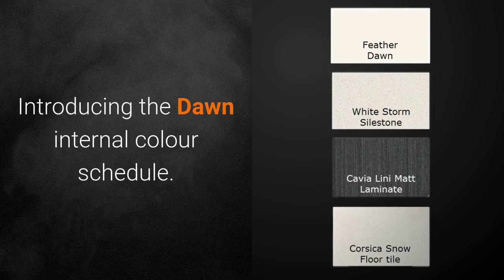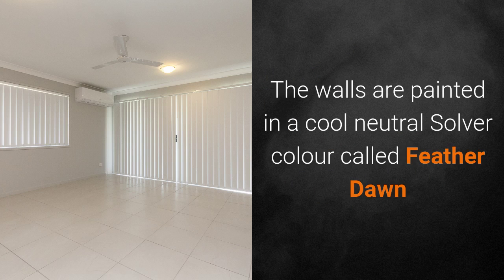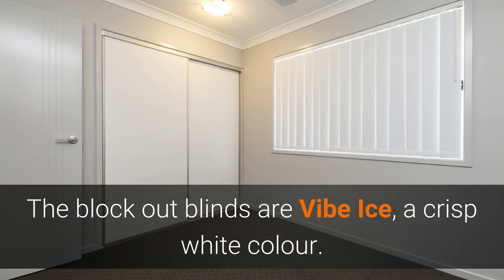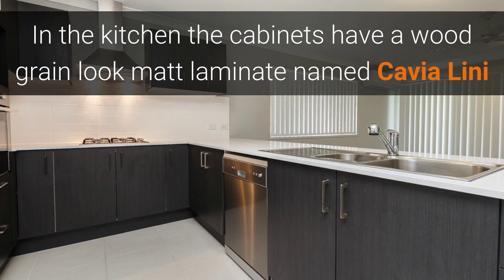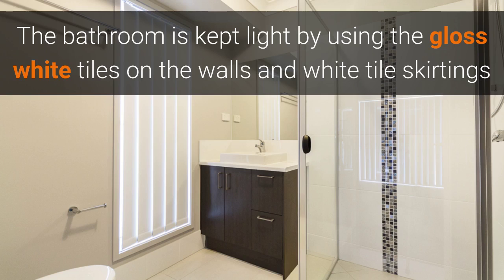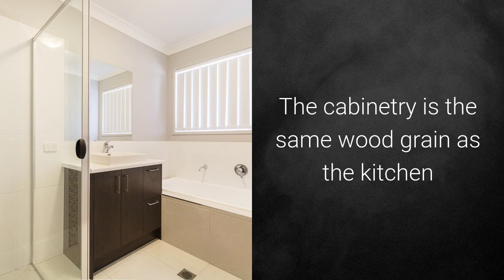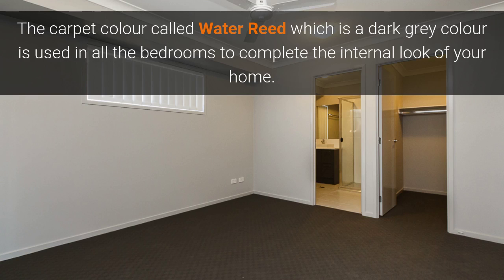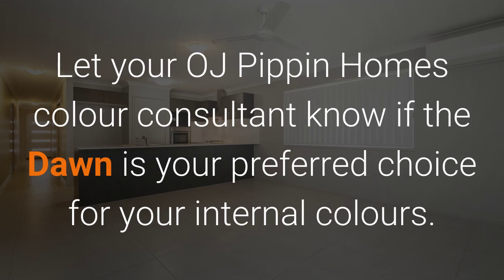Dawn Internal Colour Schedule - OJ Pippin Homes - Brisbane House Builder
Introducing the Dawn internal colour schedule. The Dawn colours offer a light clean feel throughout starting with the off white floor tile called Corsica Snow. For warmth the walls are painted in a Solver colour called Feather Dawn and a gloss version of Feather Dawn is used on the mouldings and doors. The block out blinds are Vibe Ice, a crisp white colour. The Natural Matt Frame and Glacier (White) coloured doors on the wardrobe brighten the bedrooms.  In the kitchen the cabinets have a wood grain look matt laminate named Cavia Lini and the bench tops are Silestone White storm.  The splash back feature tiles in Gloss White make a statement of their own. The bathroom is kept light by using the gloss white tiles on the walls and white tile skirtings and the strip of square mosaic feature tile in the shower highlights the bathrooms. The cabinetry is the same wood grain as the kitchen and a light laminate for the benchtops called Designer White. The carpet colour called Water Reed which is a dark grey colour is used in all the bedrooms to complete the internal look of your home.  For double storey homes the upper levels and stairs are also carpeted.
Let your OJ Pippin Homes colour consultant know if the Dawn is your preferred choice for your internal colours.